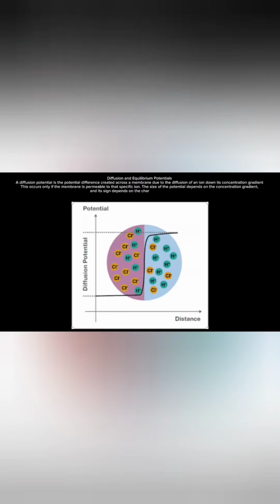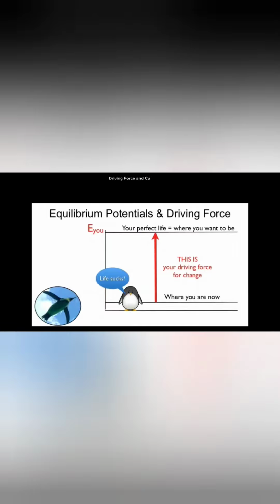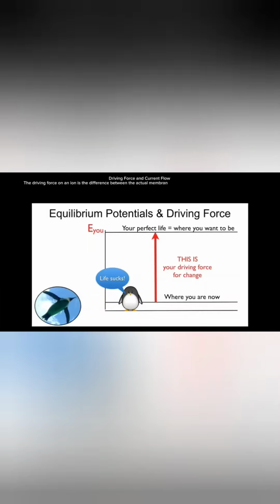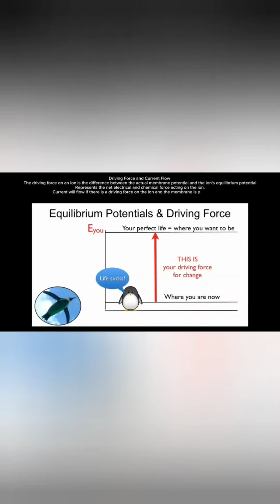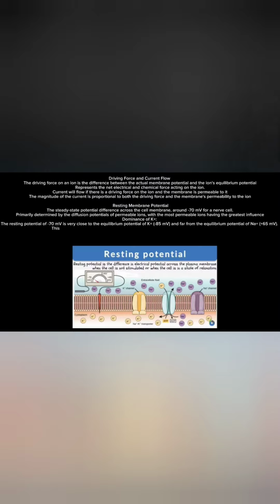Cell physiology pt5